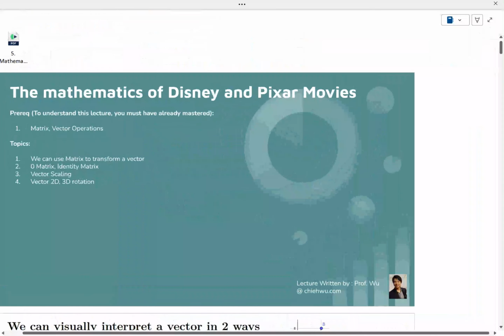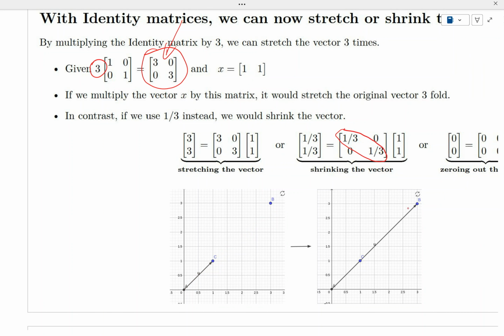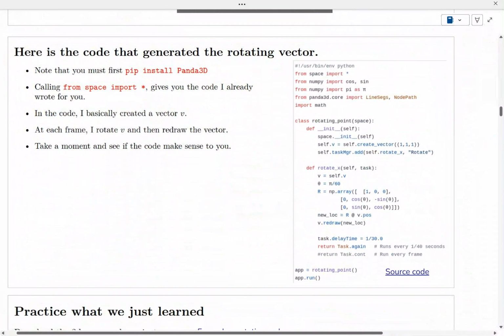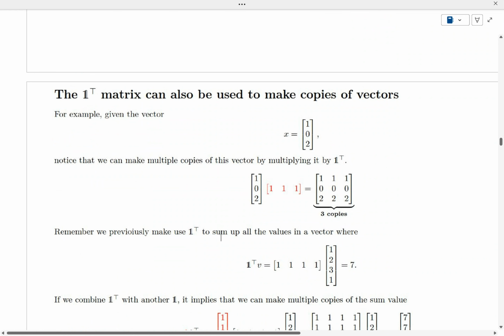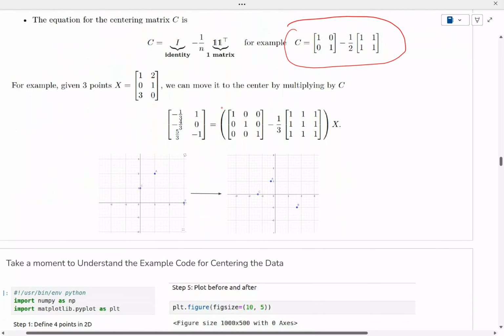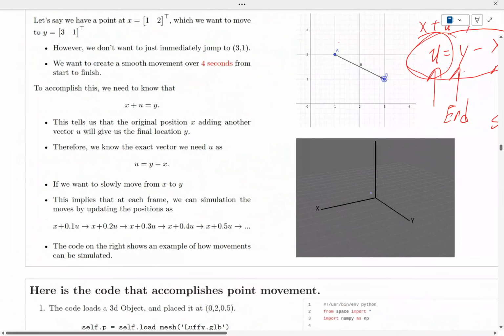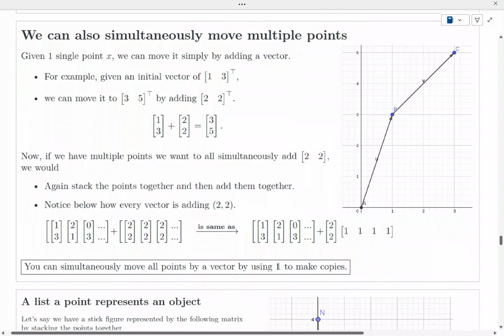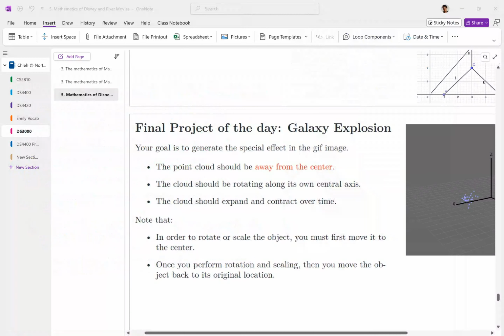5. Mathematics of Disney and Pixar Movies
How does matrices transform vectors